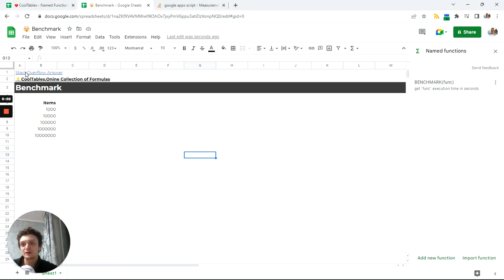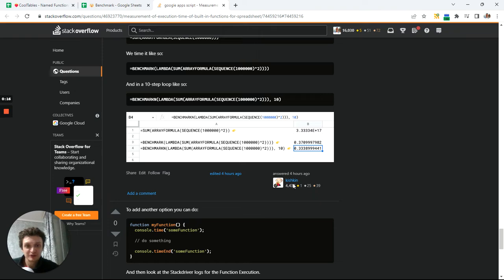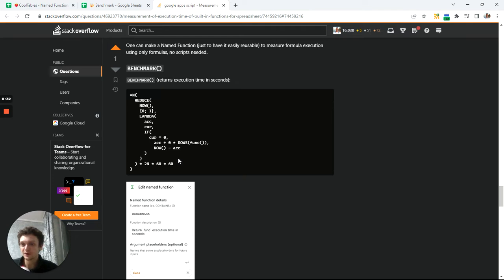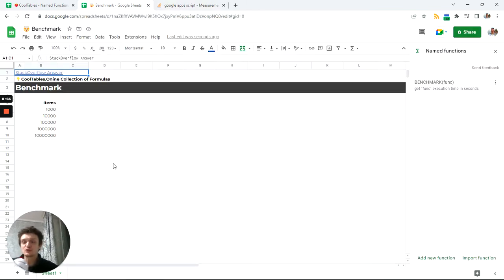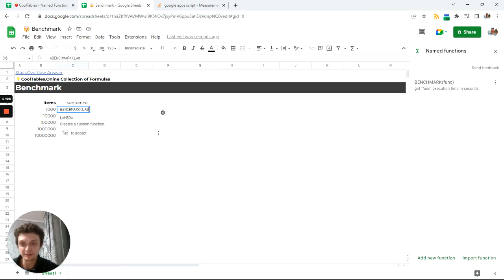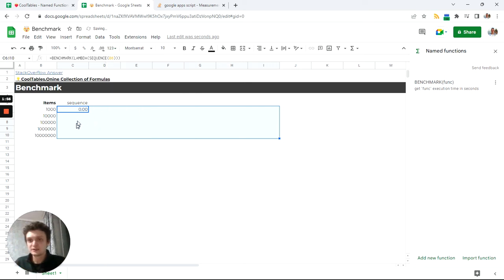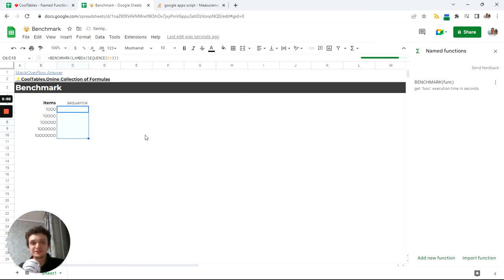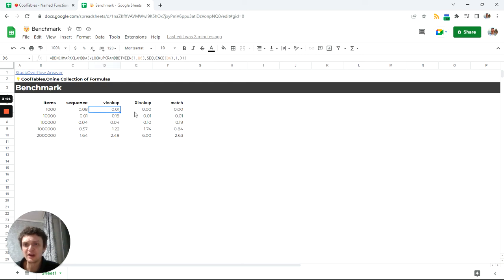🤯 Benchmark — named function to test the speed of named functions in Google Sheets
Contributor:
Michael Smirnov
Spreadsheets enthusiast and the most valuable author at "google_sheets" Telegram channel. Created the BENCHMARK formula